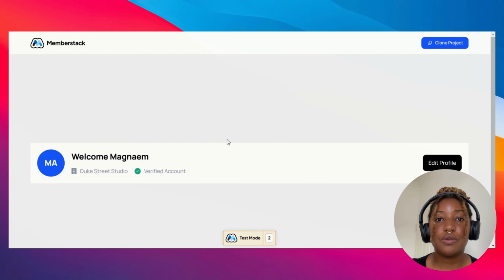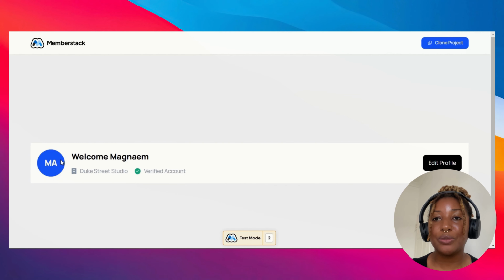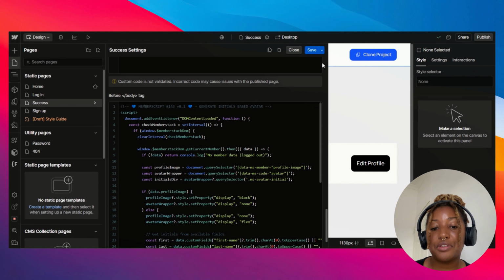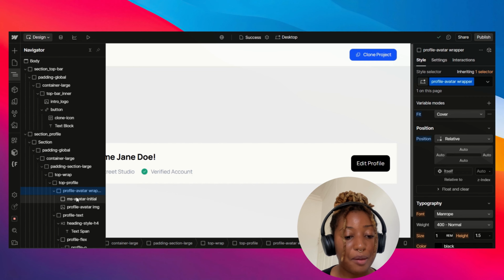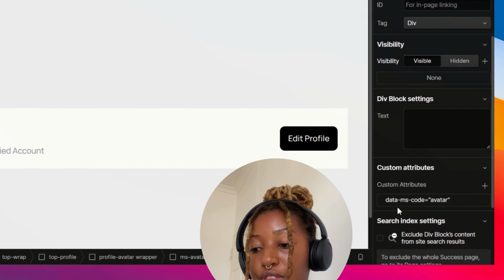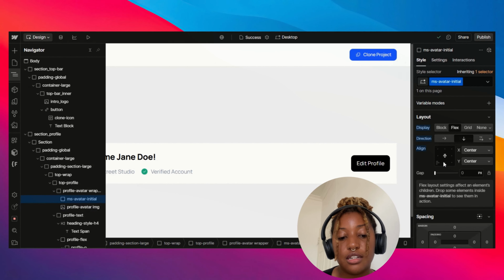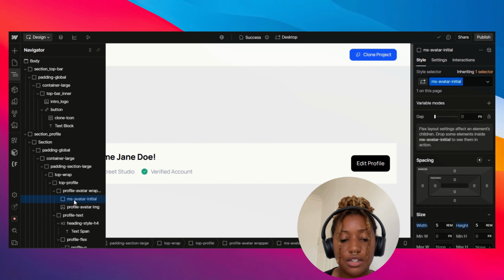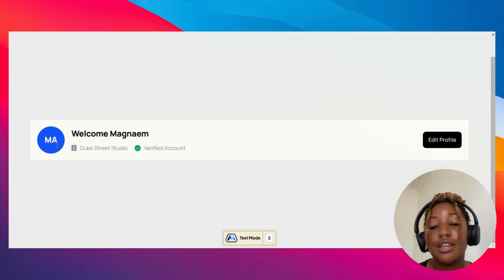How to create an initials based avatar with Memberstack & Webflow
If a member hasn’t uploaded a profile picture, this script automatically creates a personalized avatar using their initials. It’s a simple way to keep things looking clean and consistent while adding a personal touch. Plus, you can style it with your brand colors.